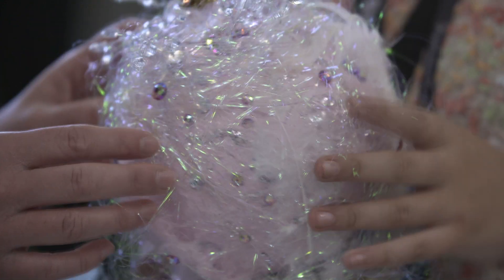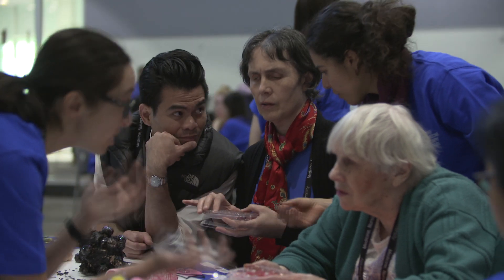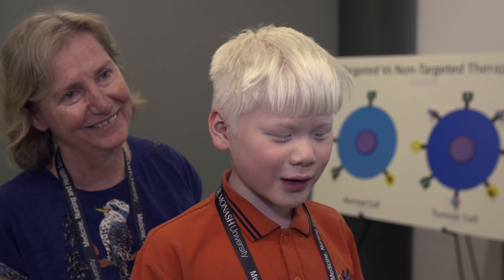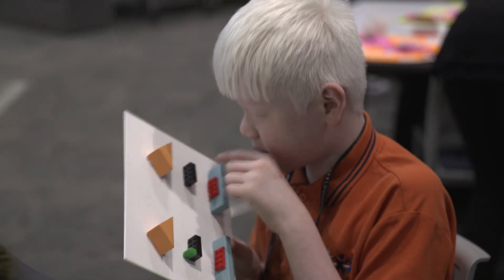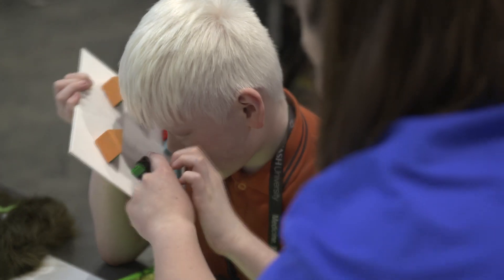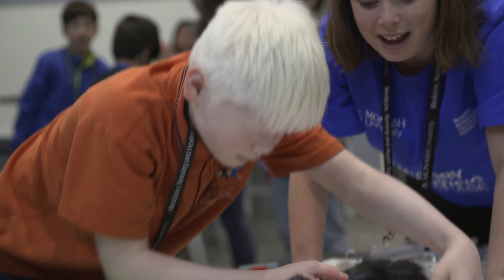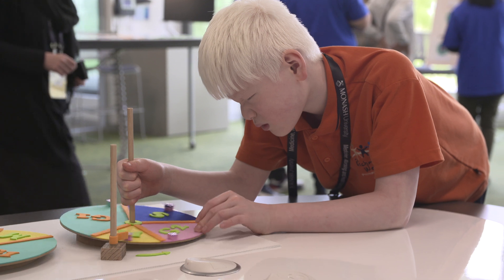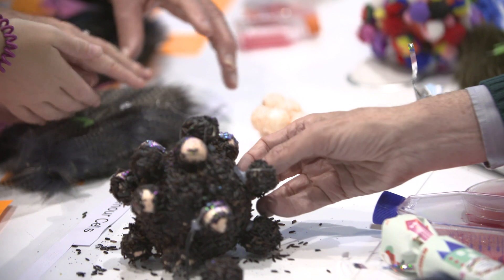Sensory Scientific Exhibition and Discovery Day 2019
This year’s Sensory Scientific Exhibition and Discovery Day focused on cancer research.

Welcoming members from the low vision and blind community, the exhibition used tactile 3D models, 2D graphic displays, olfactory displays, large print and braille formats to covert scientific concepts into tactile and audible demonstrations.

Visitors also had the opportunity to immerse themselves in interactive activities and sessions on cancer research. They were also able to experience Monash University’s CAVE2 facility, which is a 360-degree immersive experience that had cancer-related molecules projected on a large screen.

Monash Biomedicine Discovery Institute: monash.edu/discovery-institute